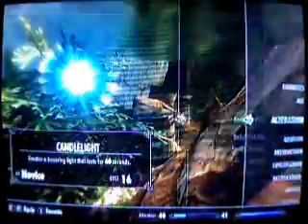Skyrim- Leveling up Alteration FAST!!!